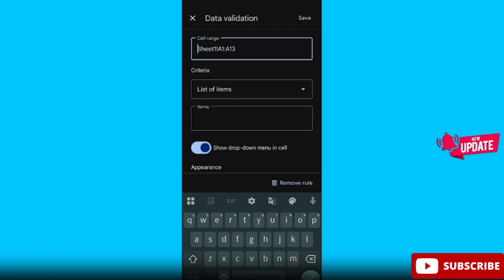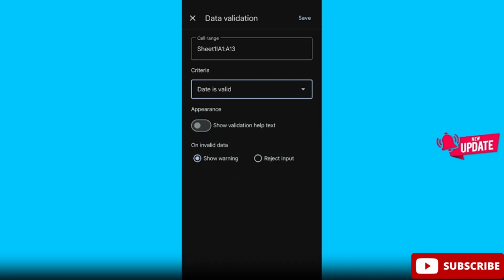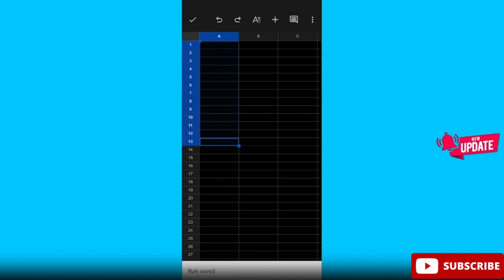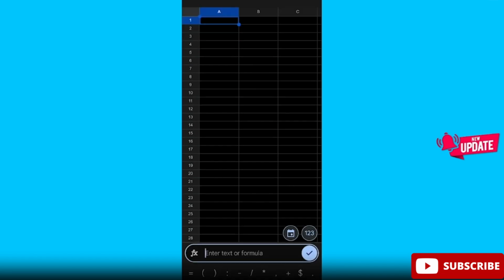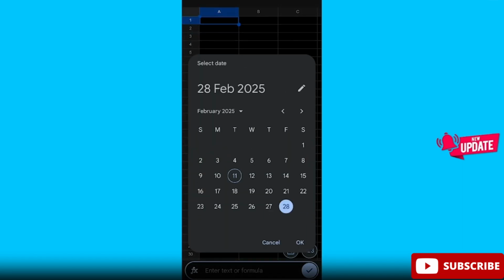How to Add Calender in Google Sheet || Date Picker in Google Sheets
Learn how to add a calendar in Google Sheet and enhance your spreadsheet productivity with this simple tutorial! In this video, we’ll show you step-by-step instructions to create an interactive Google Sheets calendar using a built-in date picker in Google Sheets. Discover how to seamlessly add a calendar on Google Sheet to make tracking dates effortless. Whether you’re working on personal projects or professional tasks, this Google Sheets calendar tutorial is perfect for improving efficiency. Master Google Sheets tips and tricks, and explore innovative ways to use spreadsheets productivity tools. Start creating dynamic and interactive calendars in Google Sheet today.